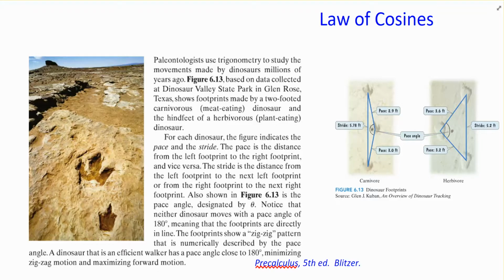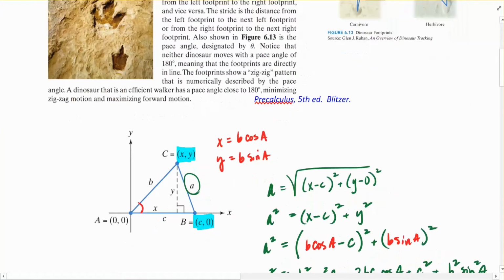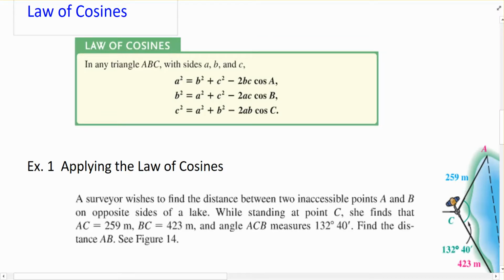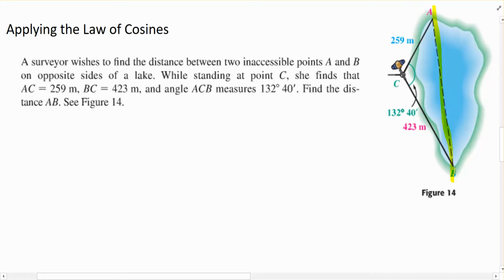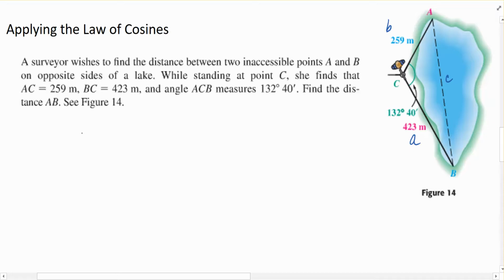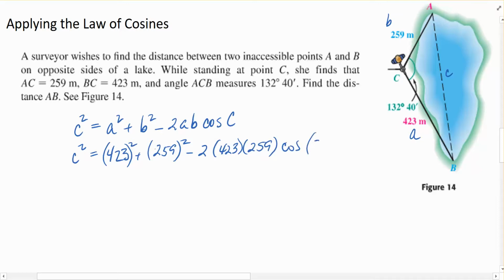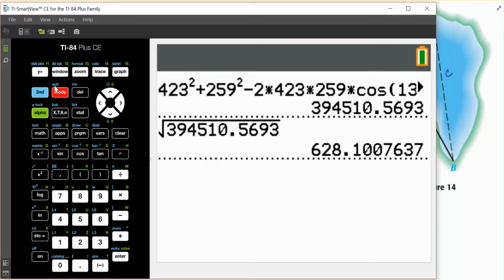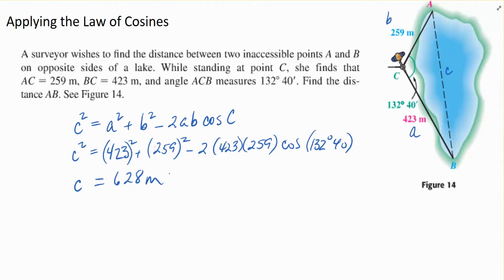7.3 Law of Cosines Ex 1